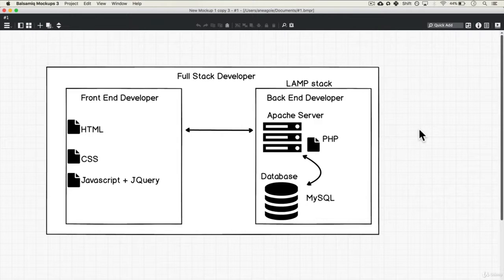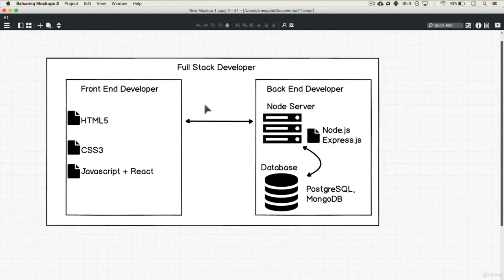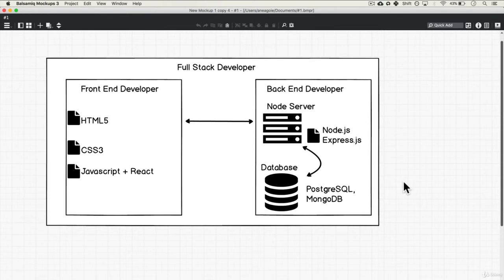Developer History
Welcome! in this complete web developer beginner to expert in 2019 tutorials for free download, Here you can learn code become a top web developer in 2019 in with HTML, CSS, JavaScript, React, Node.js, Machine Learning or more, This is a Pro Level Course But Before Download The Course You Must Be Read Following Topics..
 What you will learn in the course:

+Get Jobs : Web Developer, Software Developer, Front End Developer, JavaScript +Developer, or Full Stack Developer
+Learn the technologies that are actually being used behind tech companies in 2019
+Build your own websites and applications
+Build a complex image recognition app that you can put in your portfolio plus many more apps,
+Master fundamental concepts in web development

 Complete Web Developer Course Content Short Overview:
-How The Internet Works
-HTML 5 Basic
-Advanced HTML 5
-CSS Basic
-Advanced CSS
-Bootstrap 4, Templates, And Building Your Startup Landing Page
-CSS Grid + CSS Layout
-JavaScript [ES6/ES7/ES8]
-React Plus Redux
-Git Plus GitHub
-Node.js
-Express.js
-NPM
-SQL & PostgresSQL
-Career Of A Web Developer

 Requirements for the course:

1.A PC or Mac with internet connection
2.No previous coding experience is needed
3.All tools and software used in this course will be free

In this course, you will be taken through online videos and exercises, Build real complex applications and websites,  Build an image recognition app together at the end of the course so you can add it to your portfolio Go into a job interview confident that you understand the fundamental building blocks of web development and the developer space in 2019, Be able to go off on your own and grow your skills as a developer having built a solid foundation

 Who is the audience for:

-Want to learn to code and build websites – Web Apps
-Looking to start a career as a web developer
-You know HTML and CSS but want to expand your skills and do more
-Who want to start your own business or become a freelancer